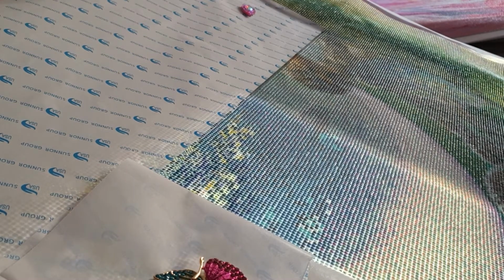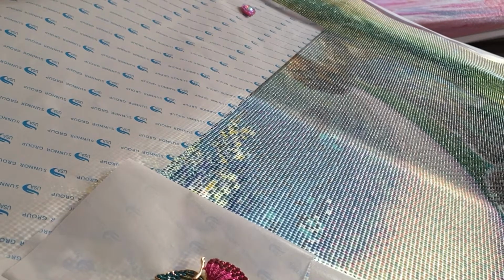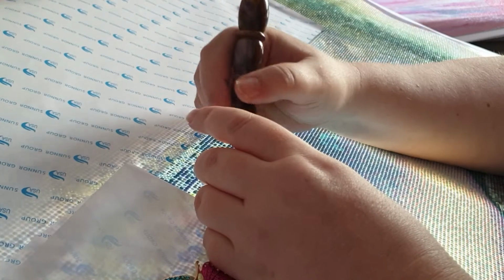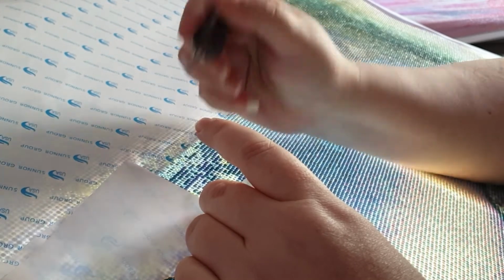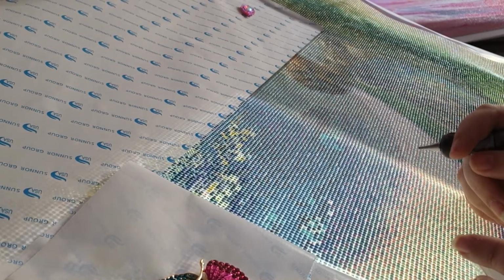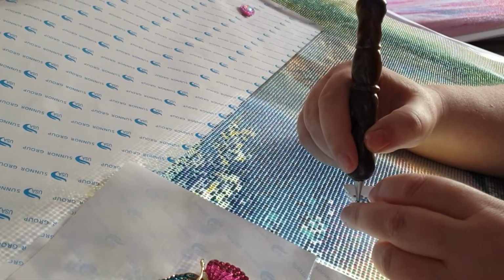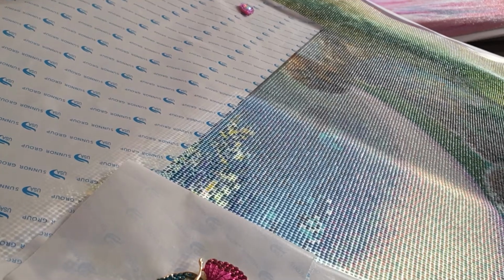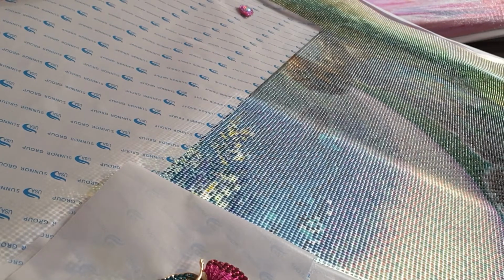WIP + chat, Josephine Wall, 240 colours 😀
just a little intro to say hi.